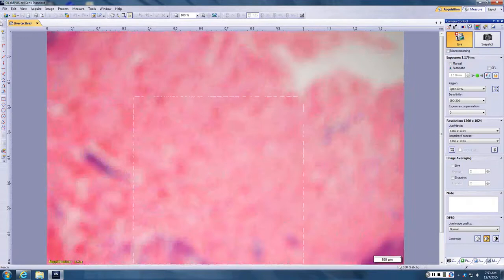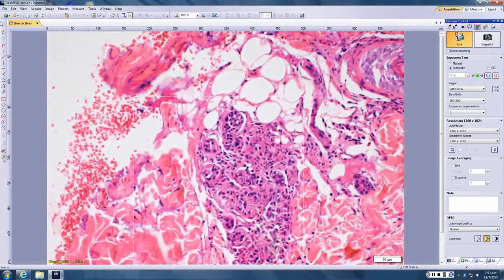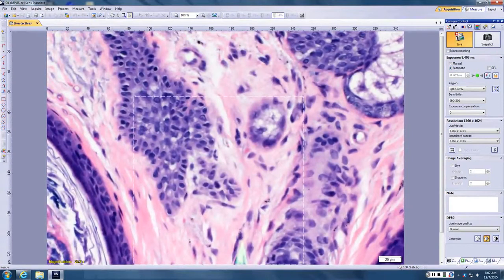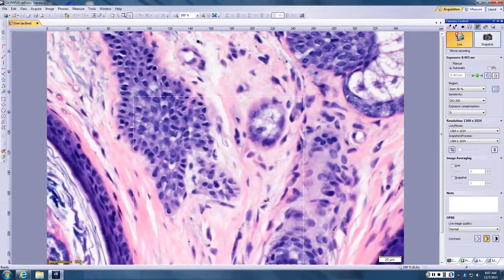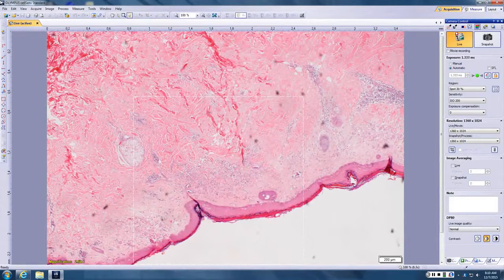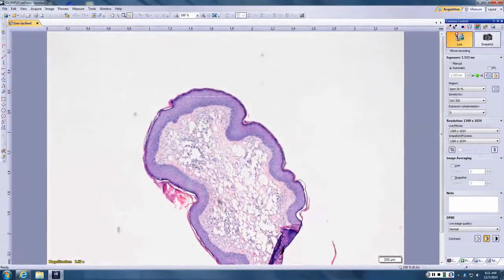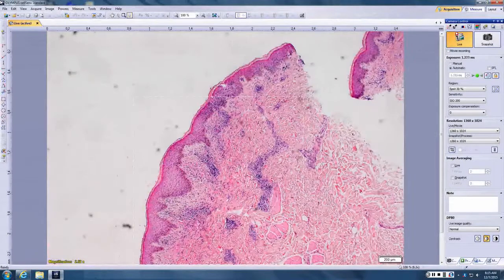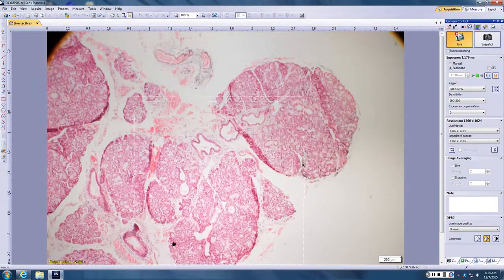Dirk Elston - Dermatopathology slides External Agents Dec 7, 2015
MUSC Dermatopathology